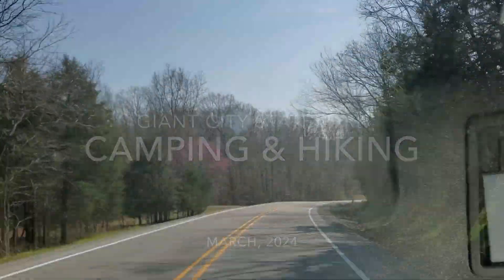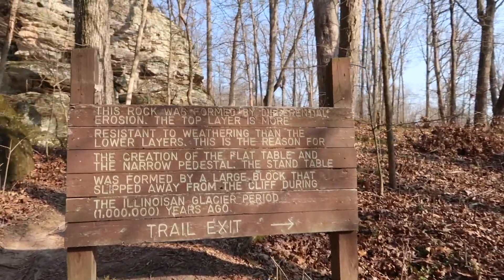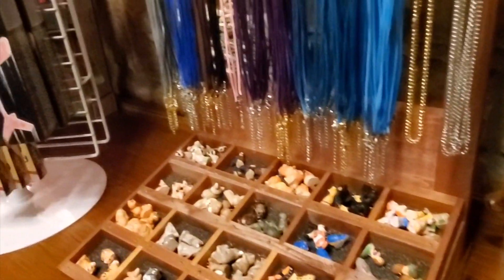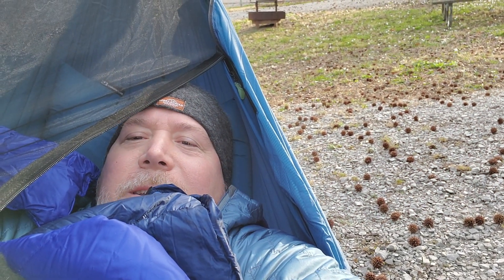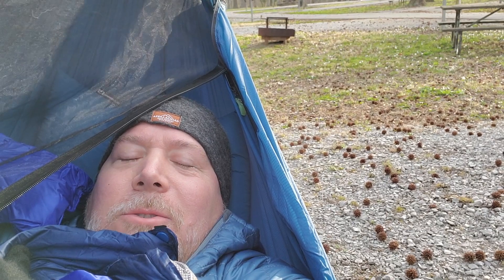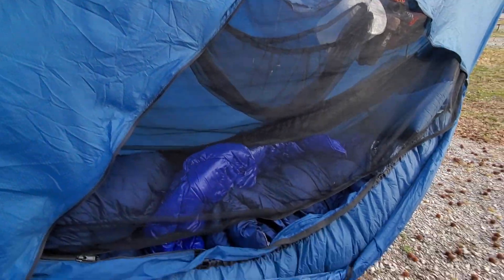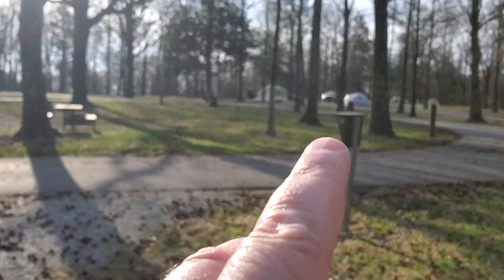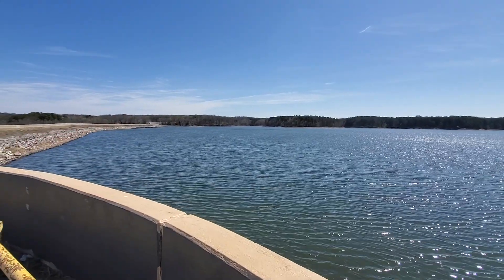Camping & Hiking - Giant City State Park (March, 2024)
Chapters:
Hiking Trails (0:28)
Water Tower 360: (2:55)
Giant City Lodge: (3:42)
Camping: (4:30)
Lil Grassy Lake Spillway: (11:42)
Signing Off: (12:32)

My lil helper and her friends went down to Giant City to camp and hike around during her Spring Break.  I went down there a day later to do my own hiking and camping adventure, and met up with them for dinner at the Giant City Lodge and camped a few hundred feet from their site at the Giant City Campground.

Daytime temperatures were in the 50’s and 60’s and there was a bit of winds over that weekend.  Overnight temperatures dipped down into the 30’s, slightly above freezing, with occasional winds.

I started off my hiking adventure at the Giant City Visitor’s Center.  The Arrow-Wood Self Interpretive Trail is a short 1/3rd mile loop trail near the visitor’s center.  It offers 2D barcodes of different trees and bushes for additional information about those species.

The next stop on my hiking adventure was the Post Oak Trail.  You can walk there from the Arrow-Wood trail, or drive down the street and a short gravel drive.  This is an ADA handicapped accessible trail.  It offers a paved concrete path, restrooms, and park benches.  There are wooden bridges and wooden lookout points along the trail.  This trail is atop the bluff line, and you can see portions of the Devil’s Standtable Trail down below.  As you come back, this 1/3rd mile loop ends near a small pond.  In the cooler months, this pond is kinda scenic.  In the summer months, this pond is a bit of a mosquito magnet.  For the adventurous, if you follow the road slightly North of this trail area, there are some off-trail areas that you can explore along more of the bluff line, and see more of the area where the actual Devil’s Standtable rock formation is located.

I travelled down the hill and ran into my daughter and her friends at the parking lot for the Devil’s Standtable Trail.  After giving her some gear, I went on a hike of the trail.  This area offers rock climbing anchors and opportunities to climb the bluffs as you approach the rocks from the main trail entrance.  Slightly to the left and a little bit to the right of this area are the rock climbing points.  There were at least 5-7 climbers out there that Saturday.  This trail offers a nice overhang area under the bluff, as well as rocks to climb around on.  As you make your way a little bit south, the official trail ends and loops back to the parking lot.  However, your adventure doesn’t have to end there.  The trail continues onwards along the bluff line for quite some way.  I eventually found another exit path and took it over to the road.  I could’ve kept hiking further south for a bit.  In the summer months, this area may be more brush covered, but it wasn’t difficult in March as the new Spring growth hadn’t started yet.

I went down the road to Shelter #2, which is a secondary entrance for the Giant City Nature Trail.  I looked around the old stone shelter with its fireplaces and nearby bridges.  That’d be a nice little area for a family picnic or barbecue.  I made my way back to the Devil’s Standtable parking lot and headed towards the Giant City Lodge.  I climbed the water tower.  All 86 steps felt like 100.

I met Lil Helper and her friends at the Lodge and enjoyed a family-style fried chicken dinner after a day of hiking.  It’s a nice cozy place.  We departed the Lodge and went back to the campground for the night.

I slept in a HammockGear Circadian hammock and had a combination of down quilts from HammockGear and HangTight Shop, plus a spindrift sock from Warbonnet Outdoors to keep the wind off of me during the night.  The morning temperatures were around 35-37 degrees F, and I cooked up some breakfast and eventually took down camp.

On my way out, I explored part of Devil’s Kitchen Lake area, and stretched my legs at the Little Grassy Lake Spillway.  The fish hatchery was closed for the weekend.

Overall, it was nice getting back out into nature, albeit brisk weather.

More videos in this series will post in the coming weeks.